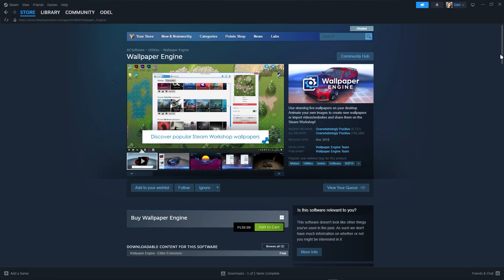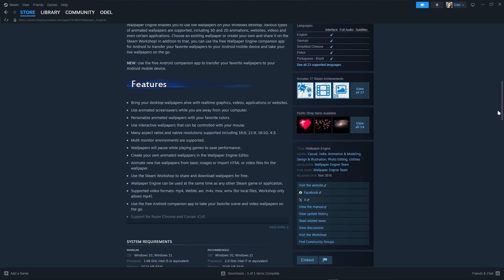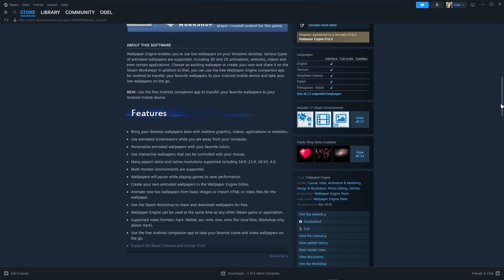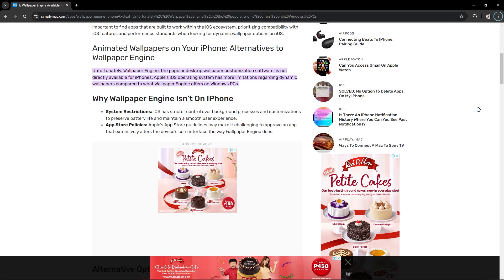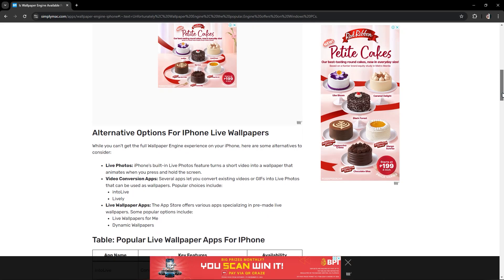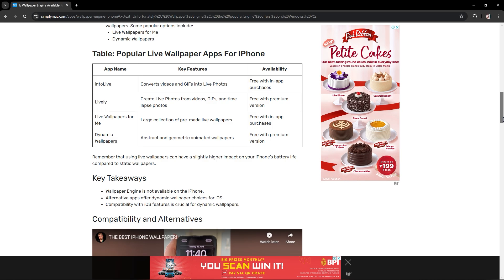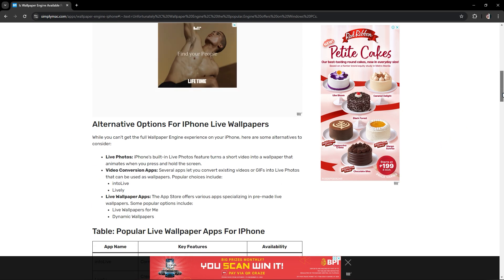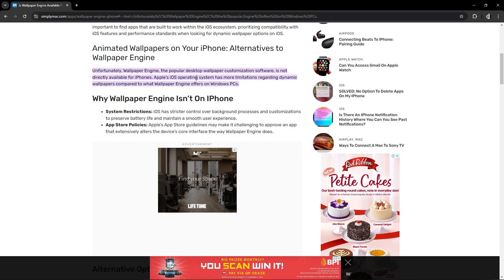How To Get Wallpaper Engine On iPhone 2025! (Full Guide)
In this video, I am going to show you how to get Wallpaper Engine on iPhone in 2025. If you want to use dynamic or animated wallpapers, I will guide you through the process to set up Wallpaper Engine on your iPhone. This full guide will help you enjoy animated wallpapers on iPhone in 2025.

0:00 INTRO
0:05 GET WALLPAPER ENGINE IPHONE